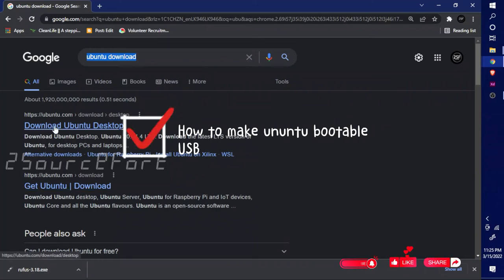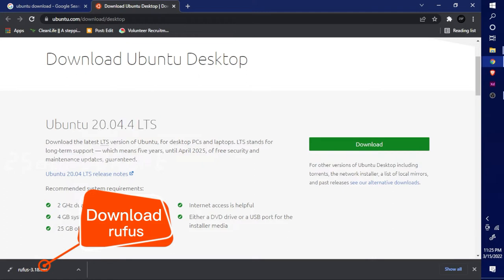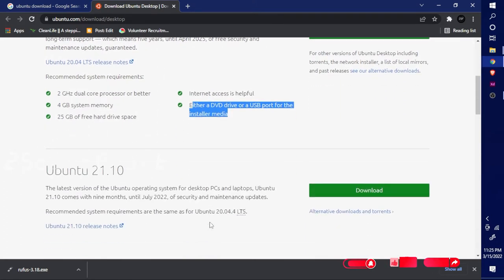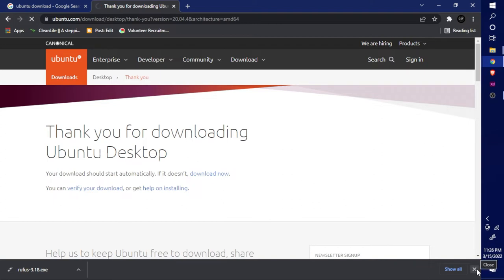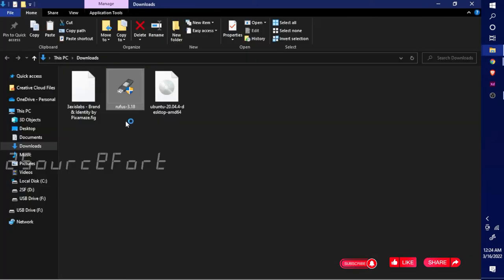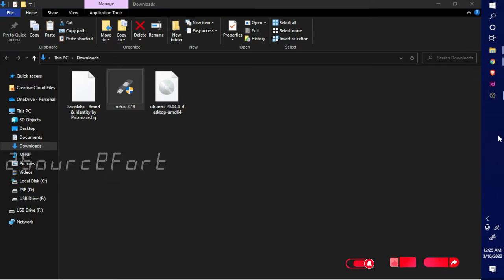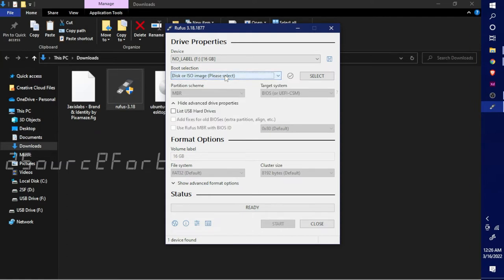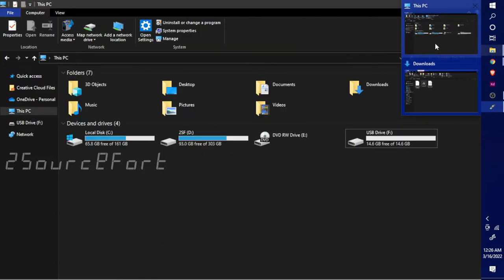How to make ubuntu bootable in USB drive